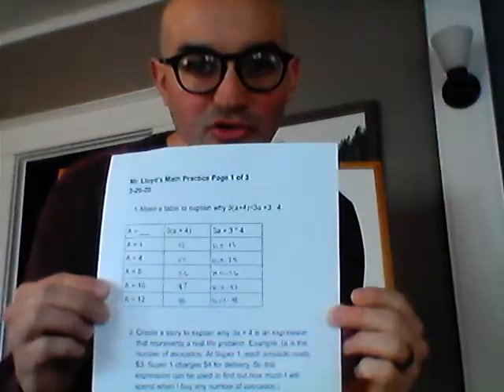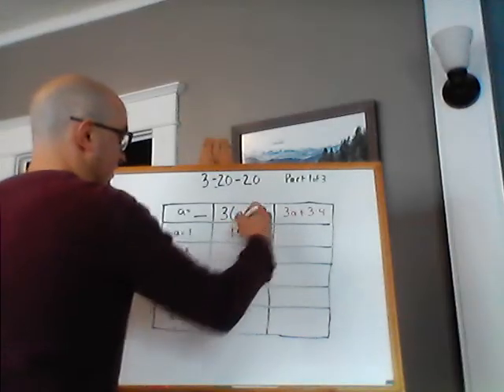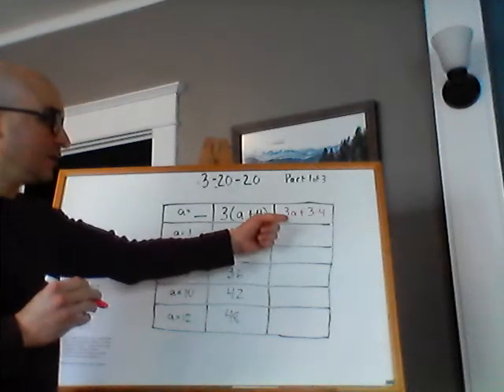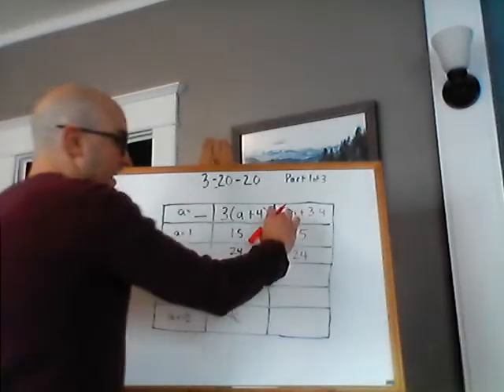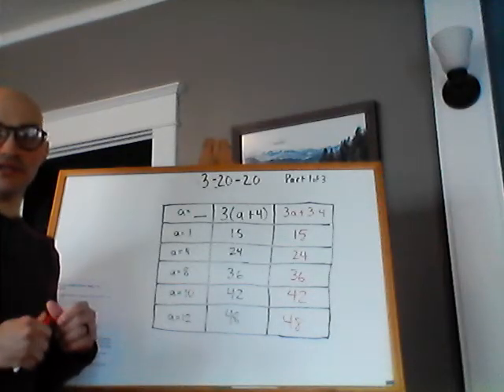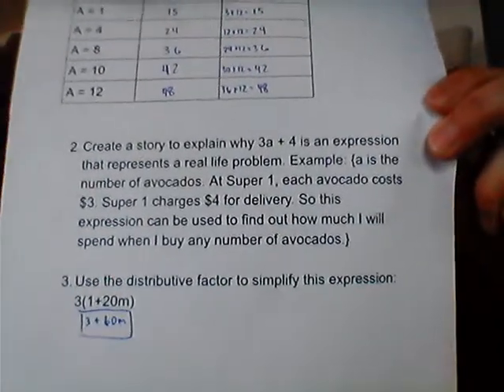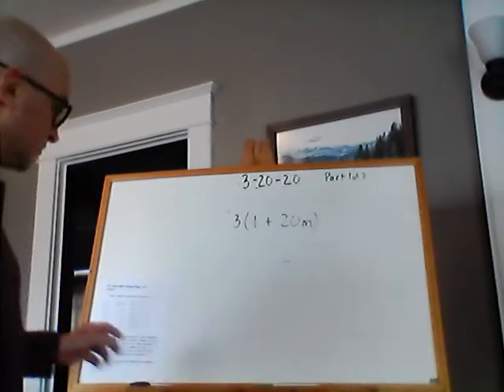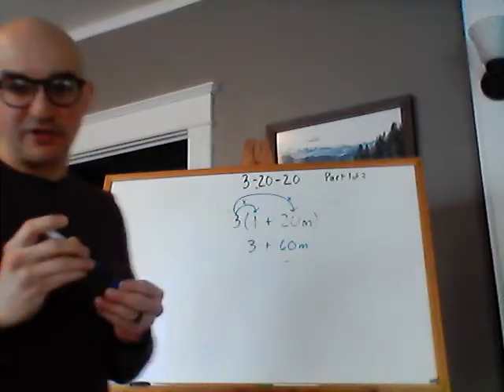Solutions 3-20-20 Part 1 of 3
Solutions 3-20-20 Part 1 o 3